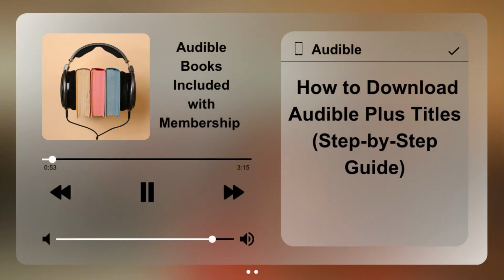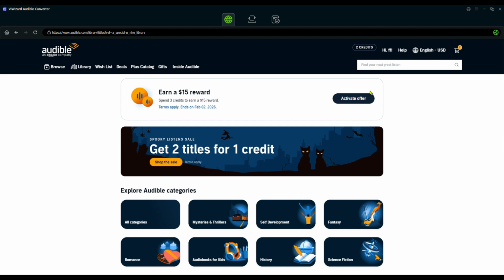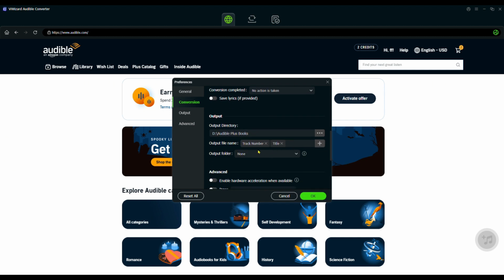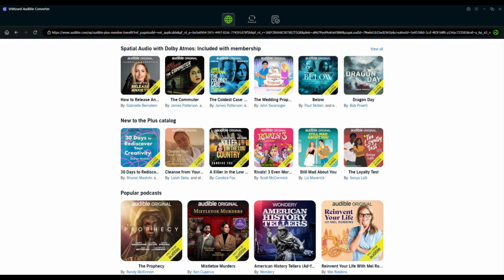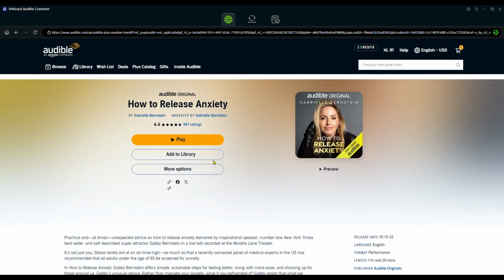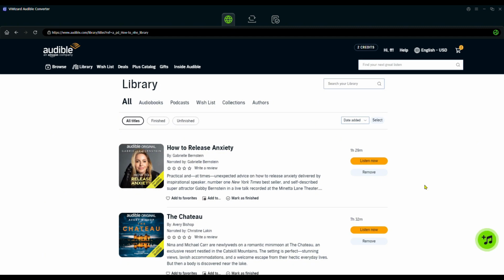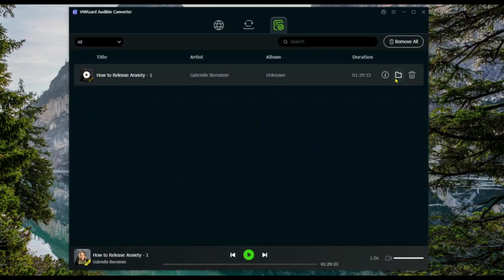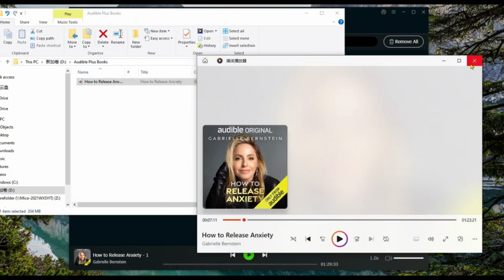How to Download Audible Plus Titles (Step-by-Step Guide)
Hi everyone! 👋 In this video, we show you how to download Audible Plus titles for offline listening. Audible Plus books disappear once your membership ends, but with ViWizard Audible Converter, you can keep them forever for personal use only. Learn the step-by-step guide to enjoy your favorite audiobooks anytime!

Contents
⏰ Timestamps:
0:00: Intro & Why Audible Plus Titles Disappear
0:13: The Tool You'll Need
0:23 How to Keep Audible Plus Titles with ViWizard